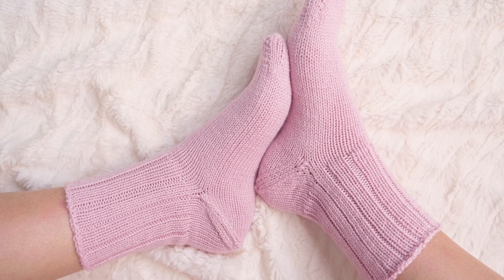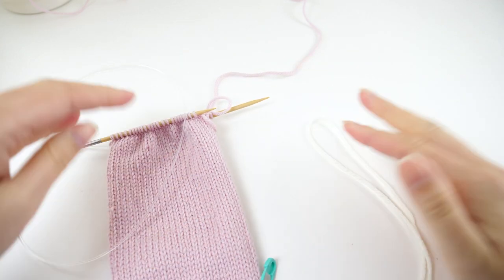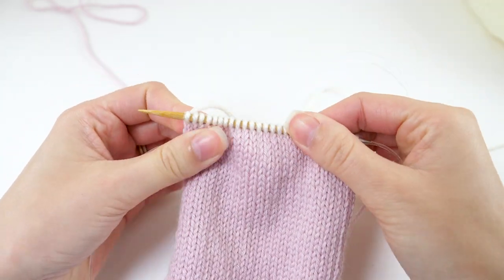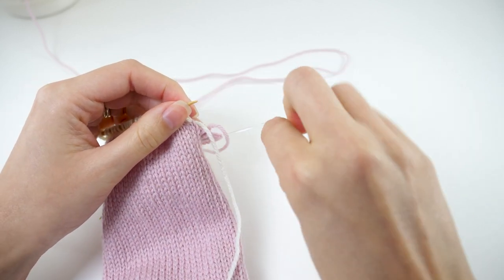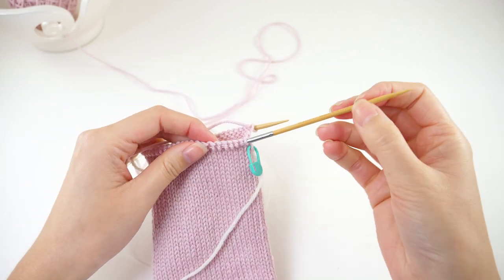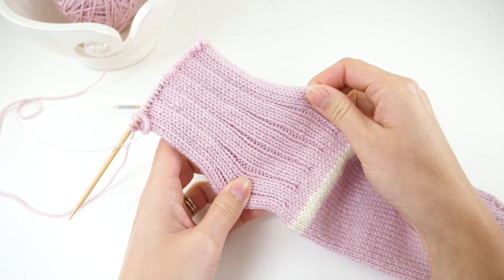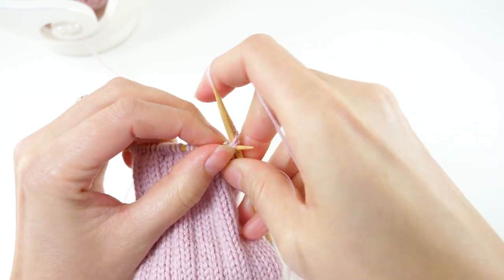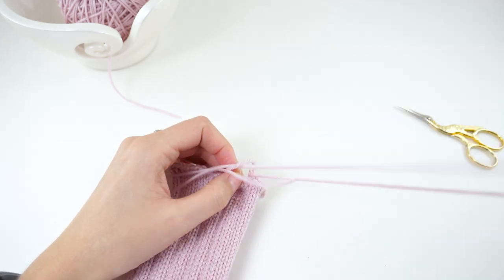PART TWO How to Knit Socks (for the first time)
You don't have to have a ton of experience prior to learning how to knit a pair of socks. If you're comfortable knitting a hat, you can knit these socks.

→ Red Heart Chic Sheep Yarn

→ 3.25 mm (Size 3) Circular Needles, 36" cord

Podcast | iTunes, Stitcher, Google Play, TuneIn Radio | The BHooked Podcast